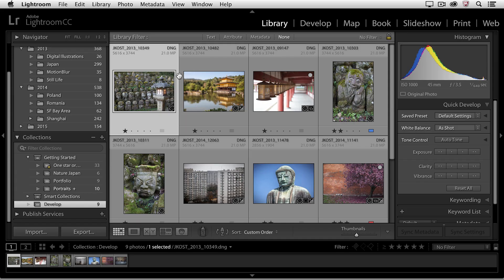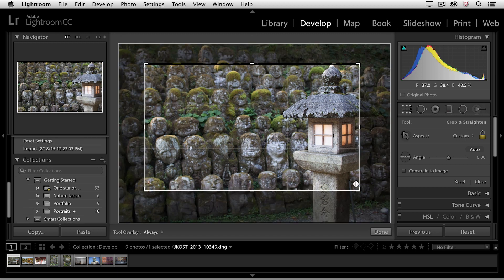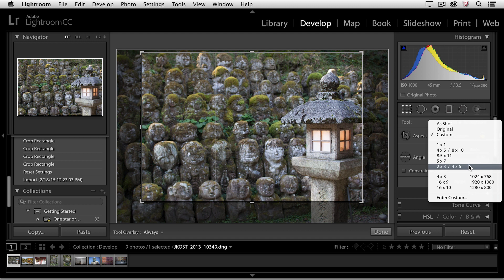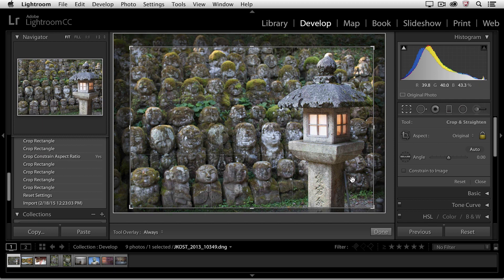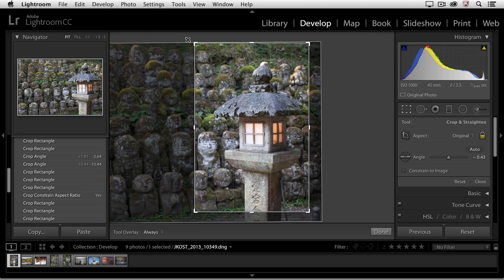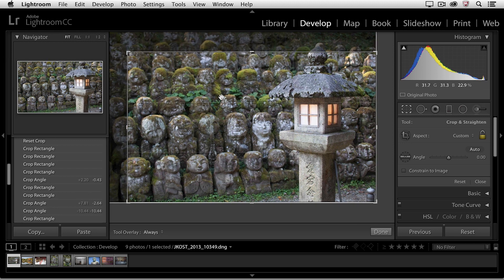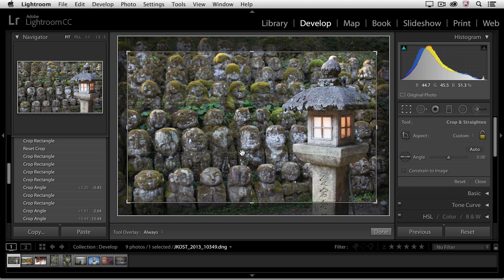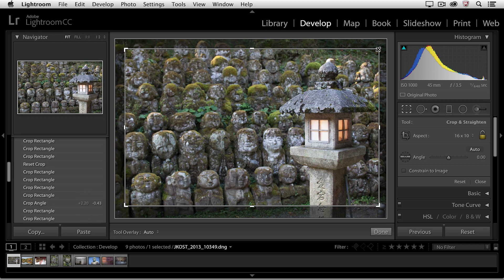Lightroom CC - Cropping Images | Adobe Lightroom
Learn how to quickly crop and straighten images in the Develop module in Lightroom.